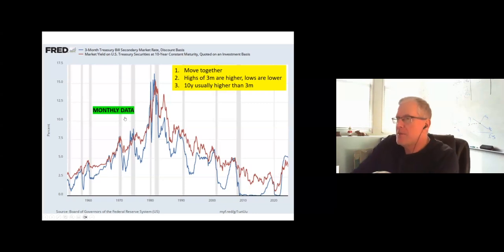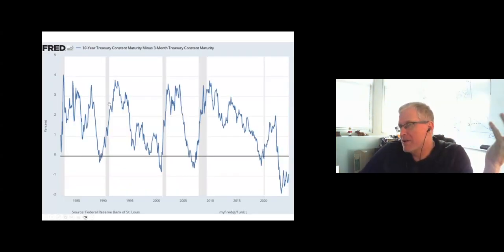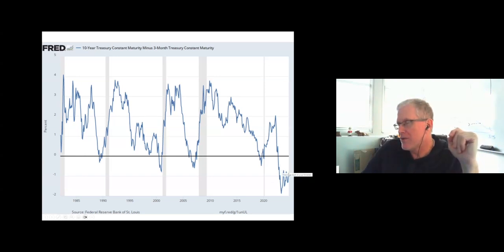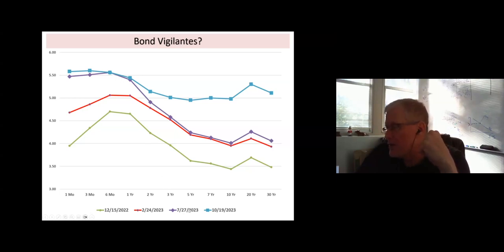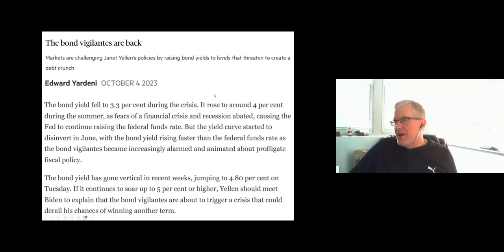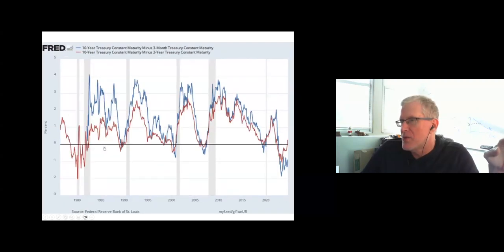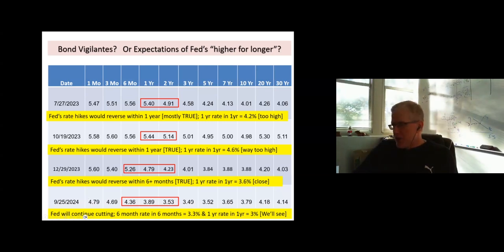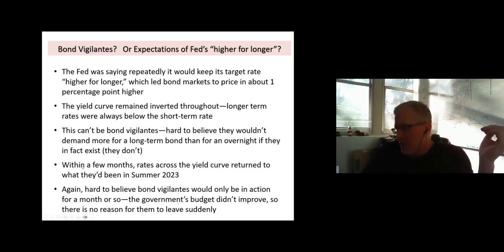BECOSD 605 - Video 14.1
Bond Vigilante False Alarm 2023